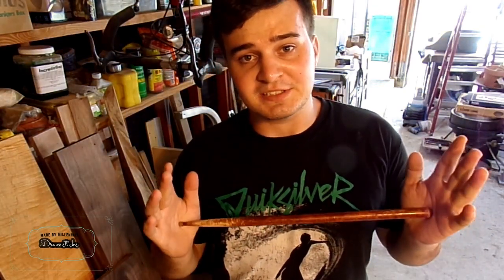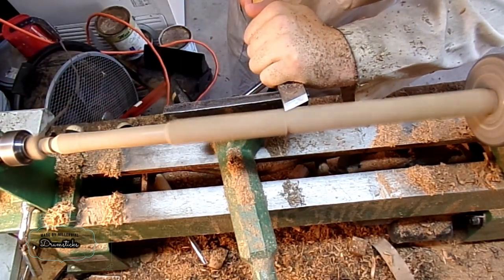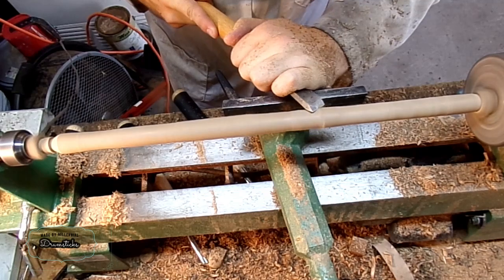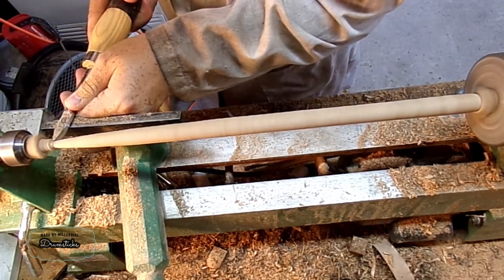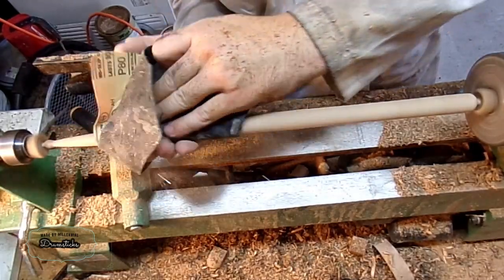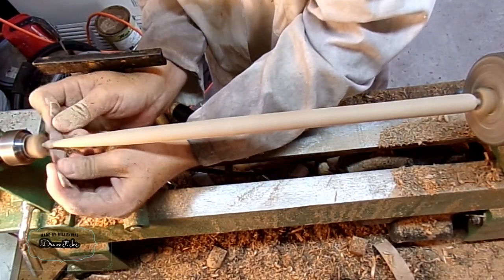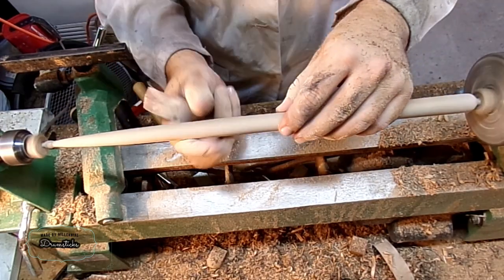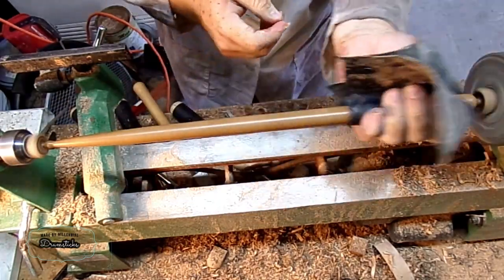How To Make Drumsticks - Wood Turning Gifts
I made these drumsticks out of walnut scrap I had lying around in about 20 minutes!  I made these as a gift for my mom, but with how quickly these turned up I think they would work as a cheap gift for any friends you know who play (or enemies who have kids that play ;) )!

This is my 10th video I've posted, this is a project that I got into when I had a friend visit and it was the first project I ever taught someone in person!  Its a lot of fun to do and these wands are surprisingly fun to use!!!

It feels weird knowing that people actually see this but just a random comment really makes an impact.

Thank you for your support and have a great day!

Special thanks:
Video Editor: Filmora9